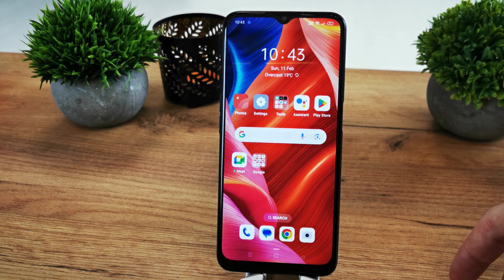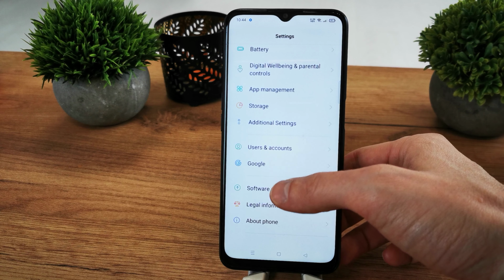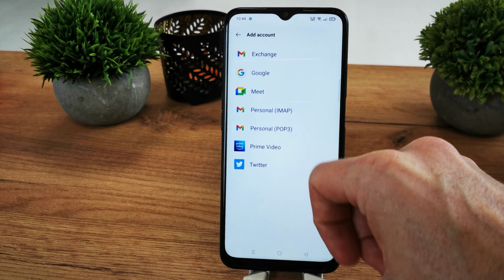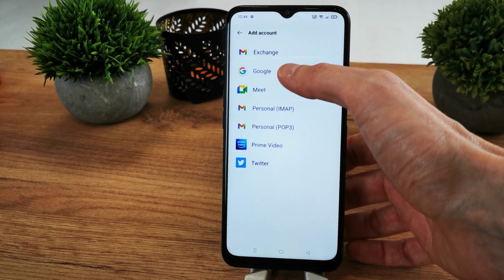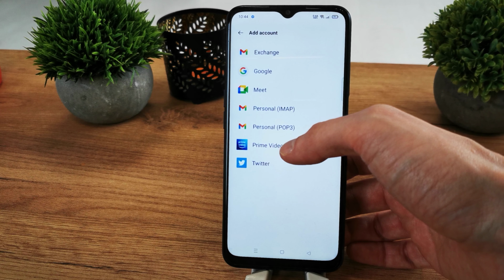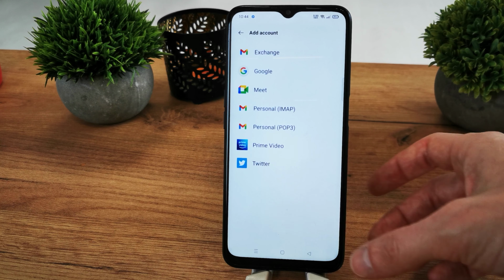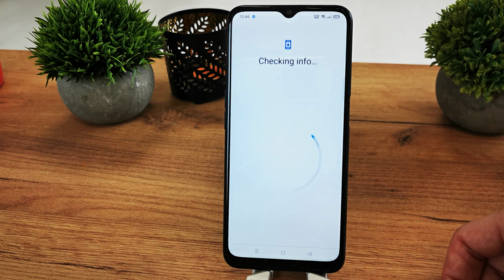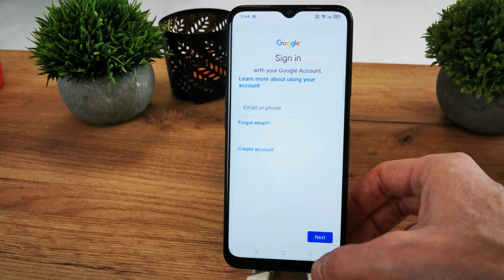📱 How to Add a Google Account on Oppo A16 | Step-by-Step Guide 📧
📧 Welcome to GSMDiY! In this step-by-step guide, we'll show you how to add a Google account on your Oppo A16. Adding a Google account enables you to access various Google services, such as Gmail, Google Drive, and Google Photos, directly from your device. Follow these instructions to easily add your Google account to your Oppo A16.

Stay up-to-date with the latest phone news, reviews, and more on our Instagram profile.

If you have any questions or need further assistance, don't hesitate to ask in the comments section below. 📱📧